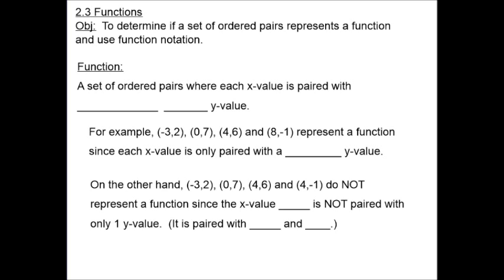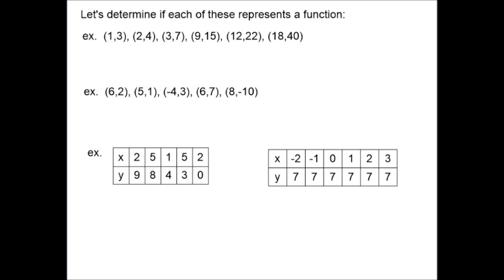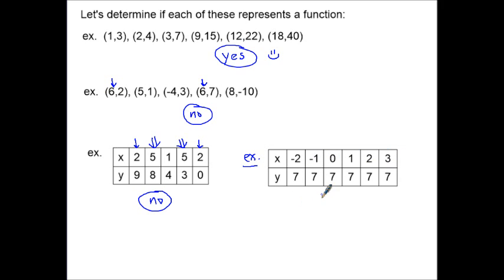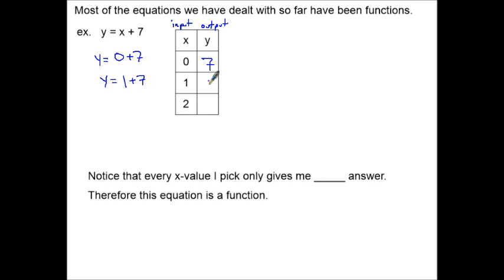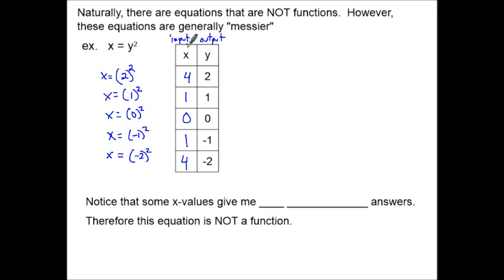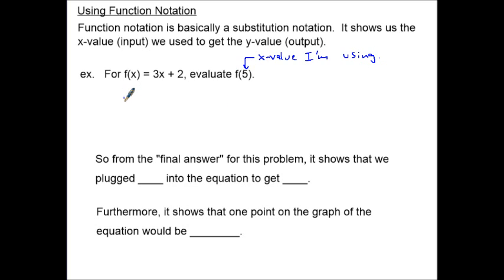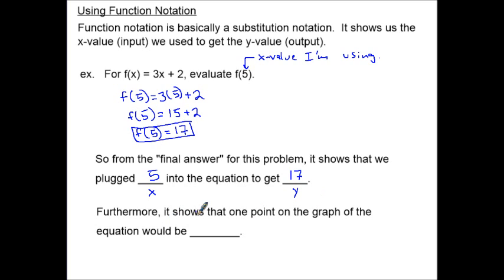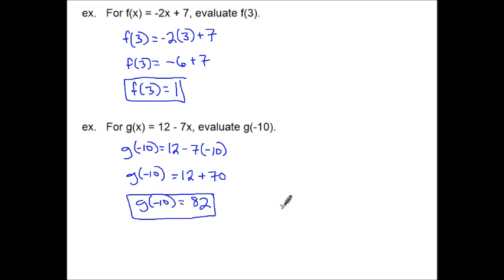Alg UC 2 3 lesson full